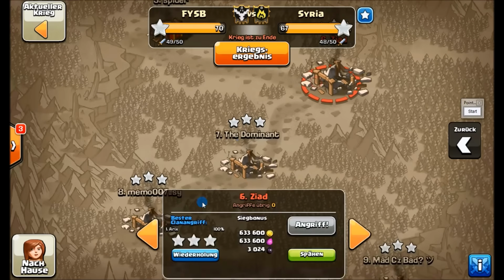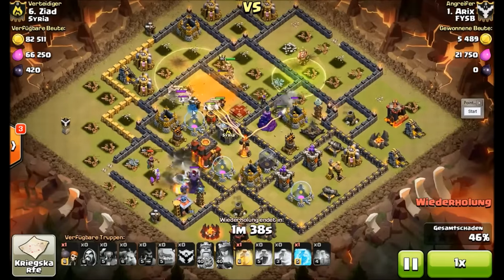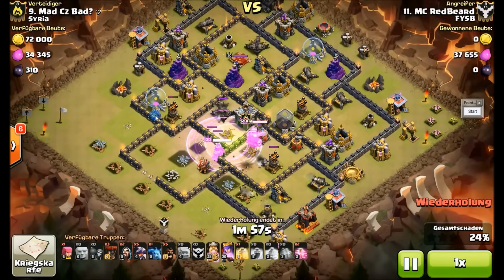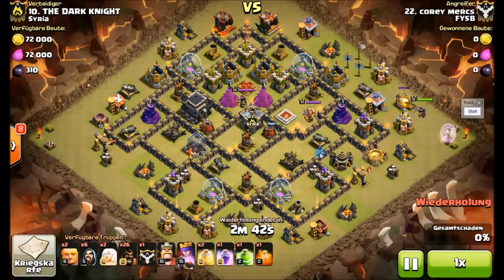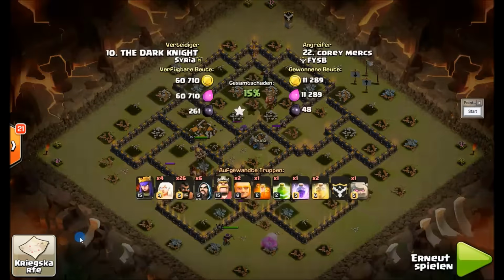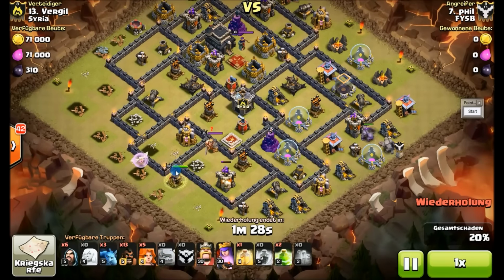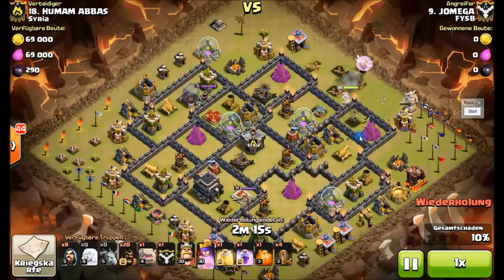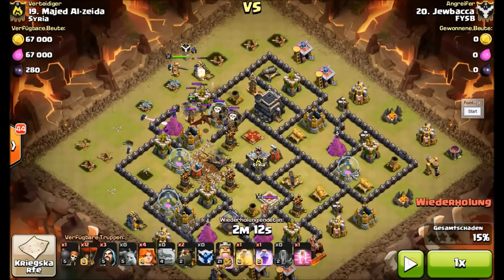FYSB war recap # Syria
I am showing u some awesome recaps by our last war vs Syria and I hope u enjoy them. Please describe when u like it or u find some things to improve. Help me to become a betteer youtuber, thanks to all of you !

Attacks :
1. Arix - gohowipe
2. MC RedBeard- GoholaDrag
3. cory mercs - Queen Walk
4. Zipler - Queen walk
5. EA23 12 - Govaho
6. phil - Govaho
7. Jomega - Queen Walk
8. jewbacca - Max Attack / Valks